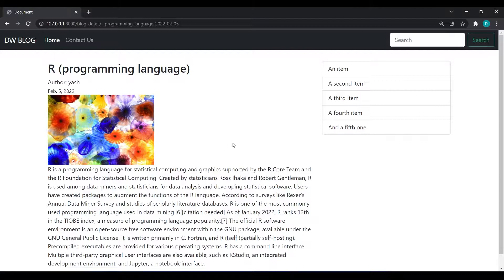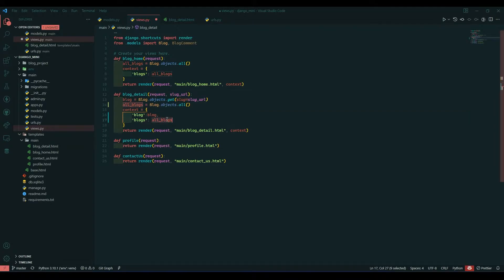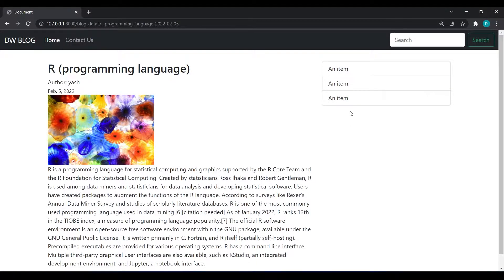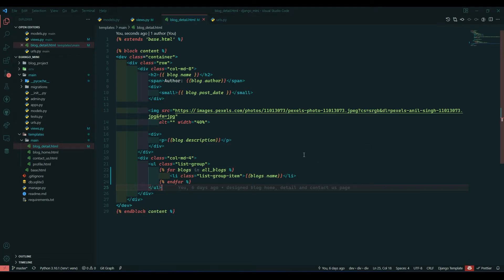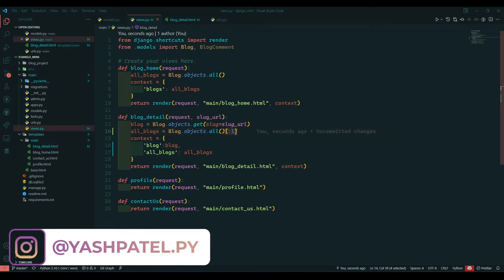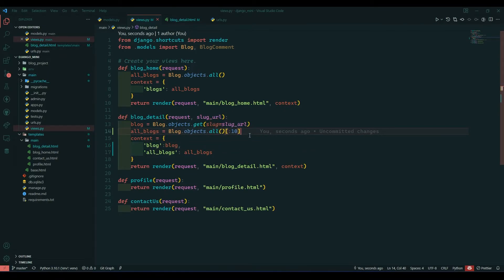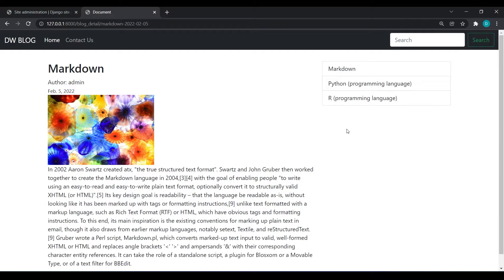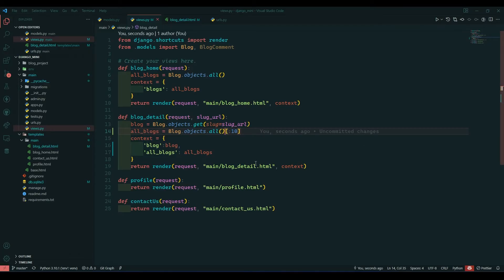Blog Suggestions | Django | Python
In this video we have rendered the blog list in detail page